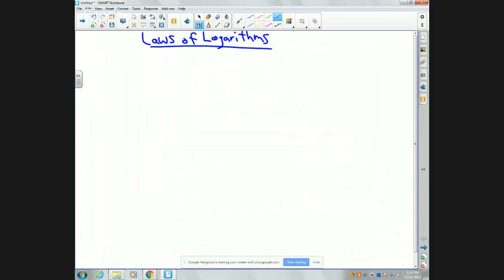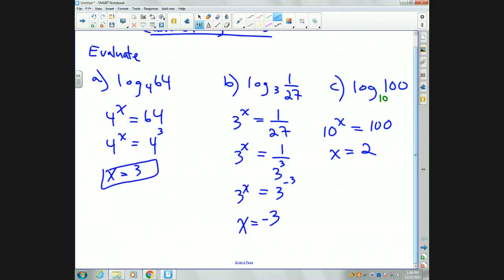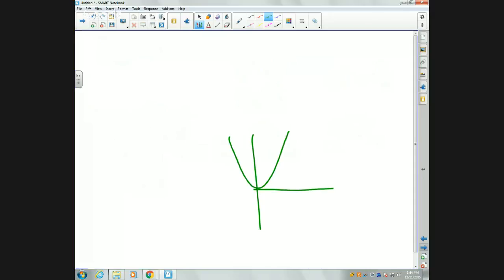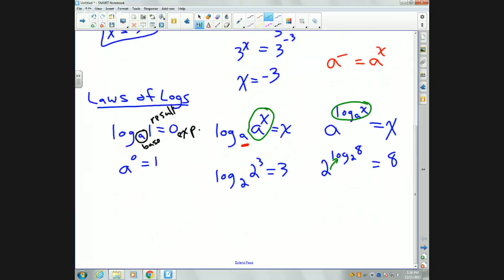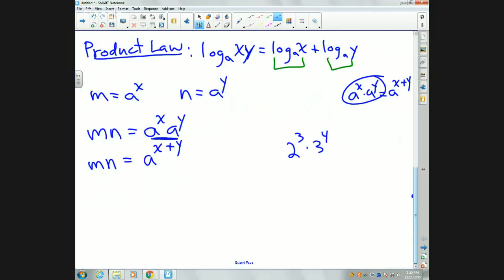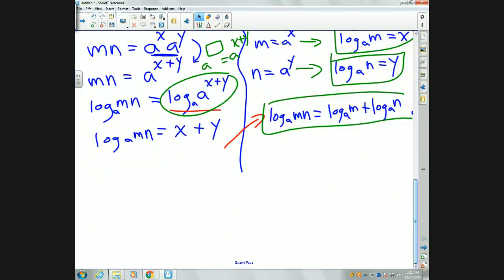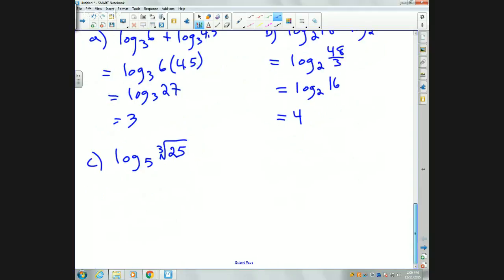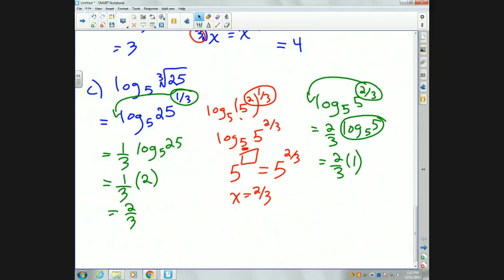Laws of Logarithms